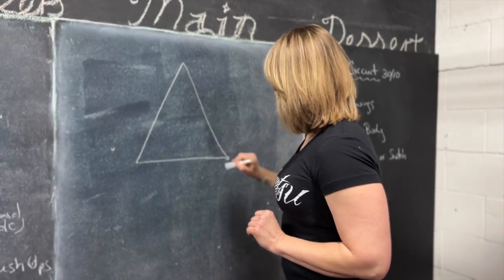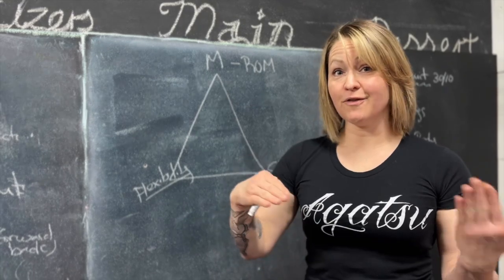The Must-Have Certification for Trainers: Master Movement & Mobility with Agatsu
Unlock the Potential of Your Clients with Agatsu Movement and Mobility Certification!

Are you ready to elevate your personal training or gym offerings? The Agatsu Movement and Mobility Instructor Certification is your gateway to becoming a leader in functional movement, injury prevention, and client transformation.

In this video, you'll discover:
✅ Key principles of movement and mobility training
✅ Sample exercises to enhance flexibility, strength, and stability
✅ The benefits of hosting this course at your gym
✅ Why trainers worldwide are choosing Agatsu to stand out in the fitness industry

💡 This certification is ideal for personal trainers, gym owners, and movement enthusiasts looking to deepen their knowledge and expand their skillset.

📆 Ready to take the next step? to register today or learn more about hosting the course at your facility.